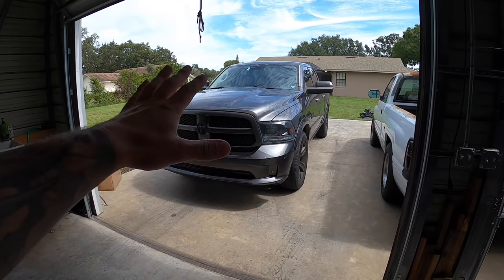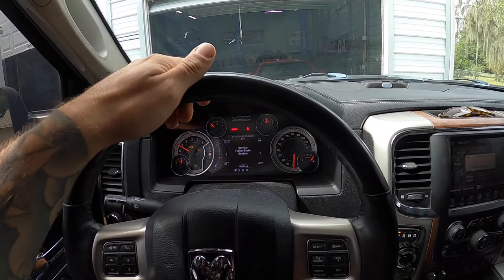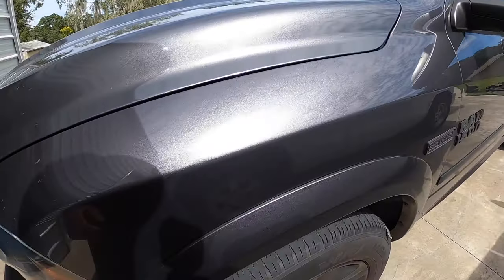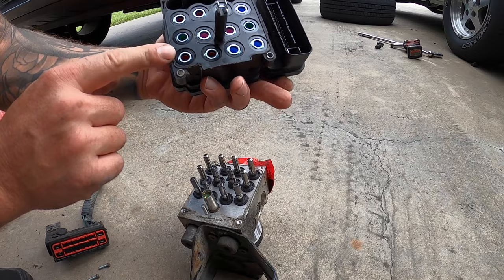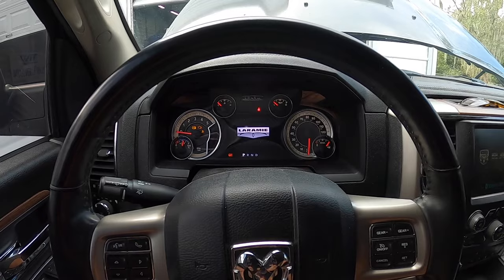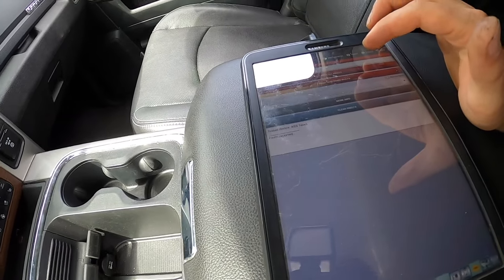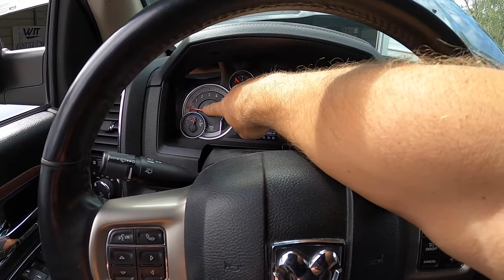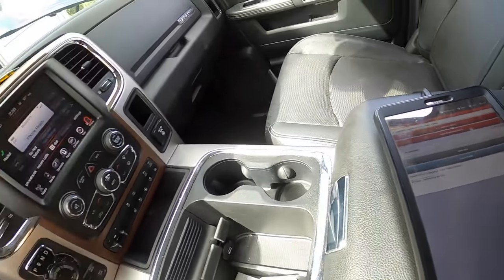RAM ABS Module Failure Code C2200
RAM ABS Module Failure Code C2200 is a trouble code that says there is an internal failure with the automatic braking system on a ram1500 ram2500 ram3500 pickup truck.  This ram 1500 truck caused the traction control and abs warning lights as well as the BRAKE light to come on the dash and needed the computer module to be replaced